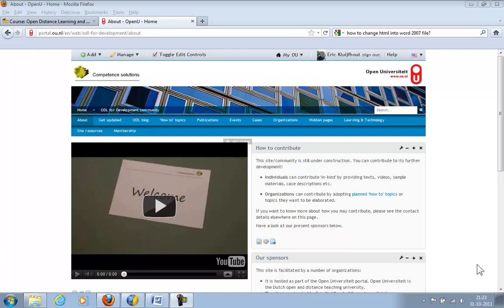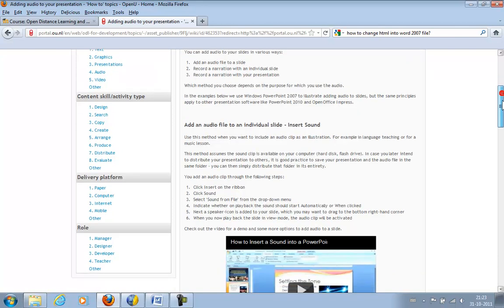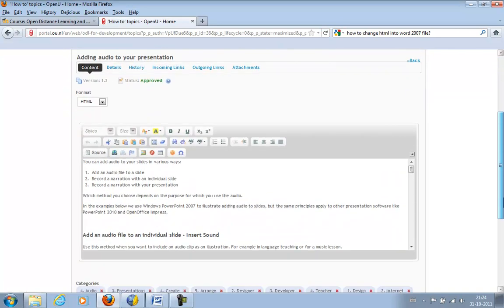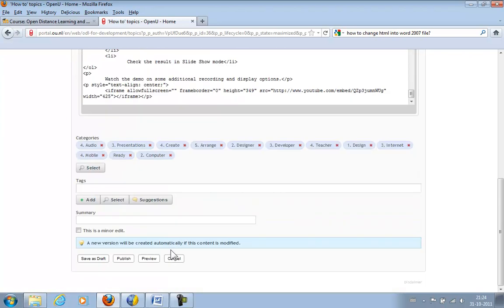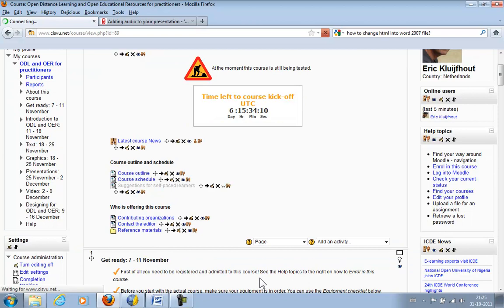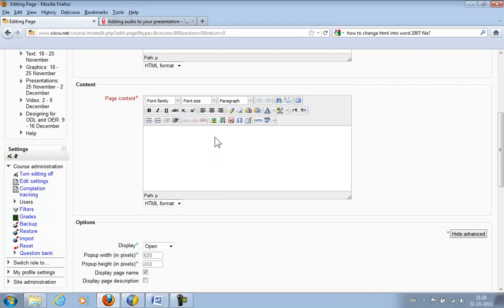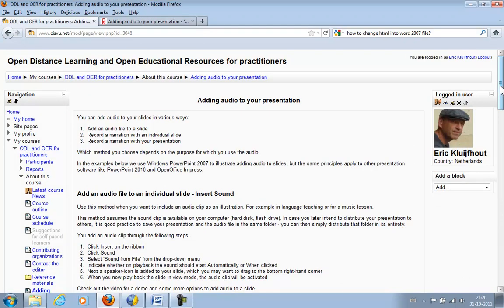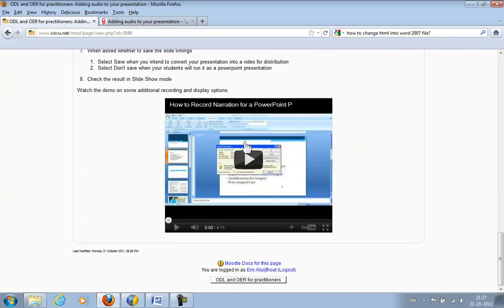Copy and paste web page content in HTML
Copy the content of one page to another page between HTML editors